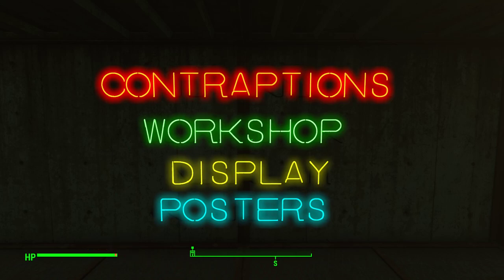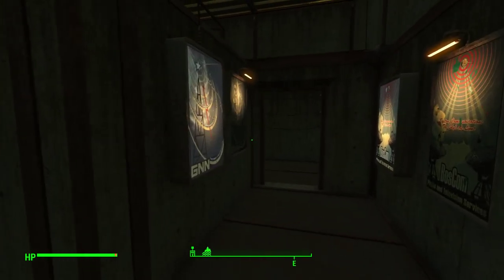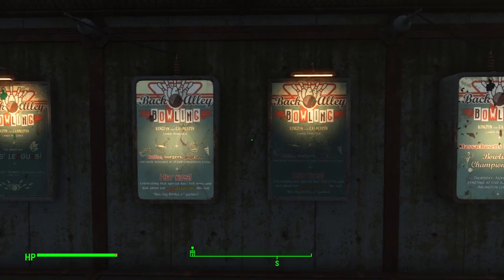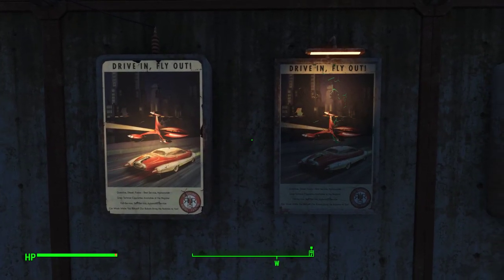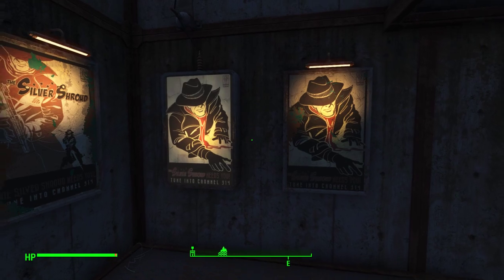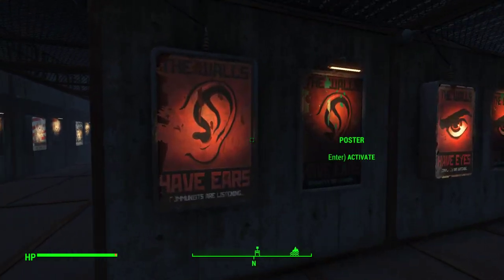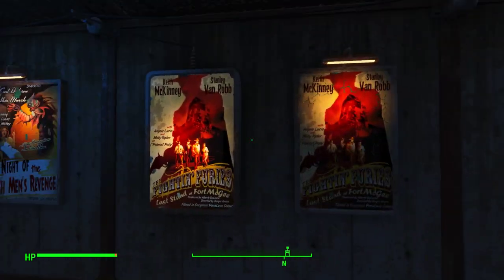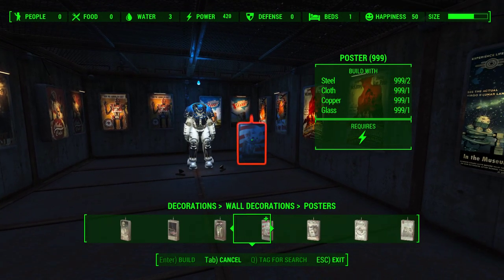Posters in the Contraptions Workshop DLC for Fallout 4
In this video, we'll take a look at the new Poster Decorations found in the Contraptions Workshop DLC for Fallout 4! :)